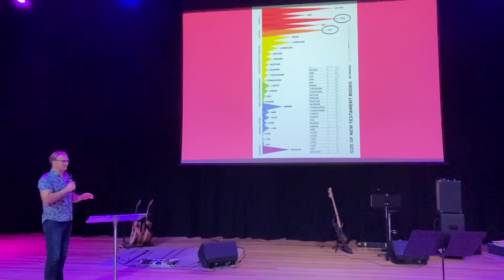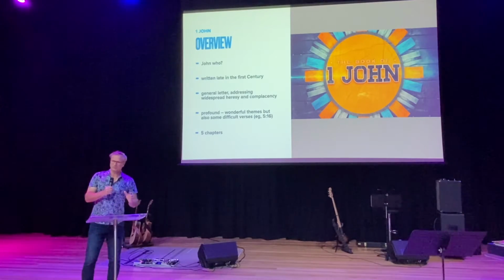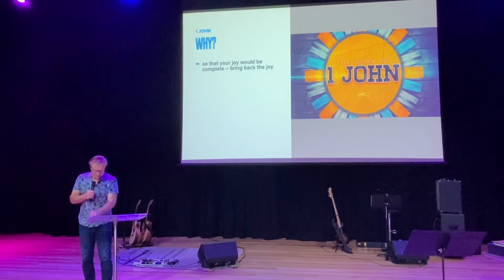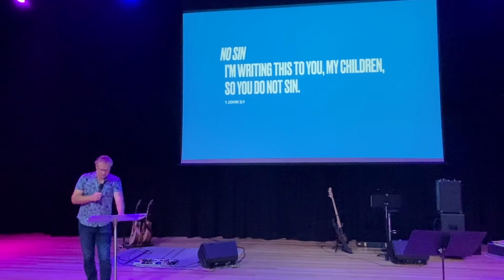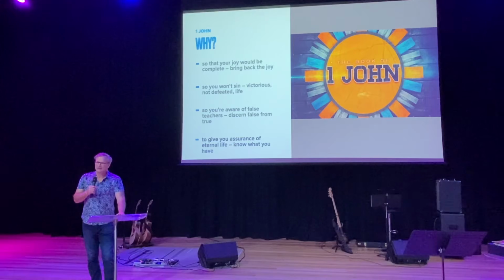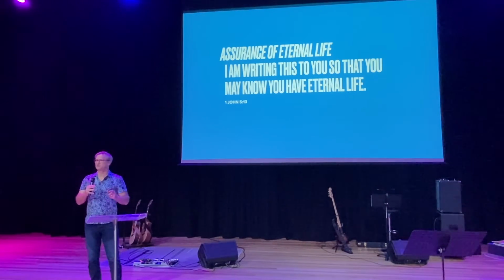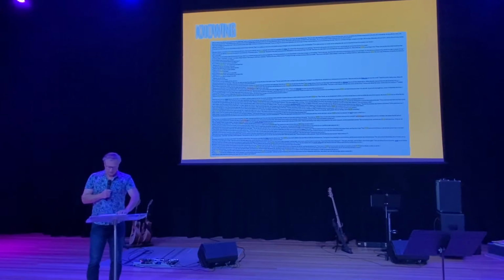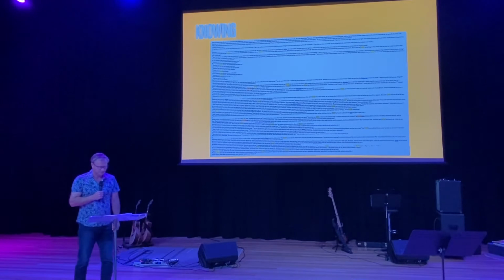The First Letter of John 10th April 2022 - Ps Gus Yearsley